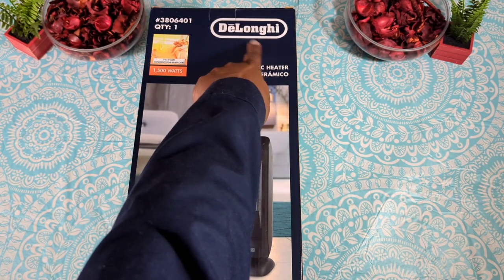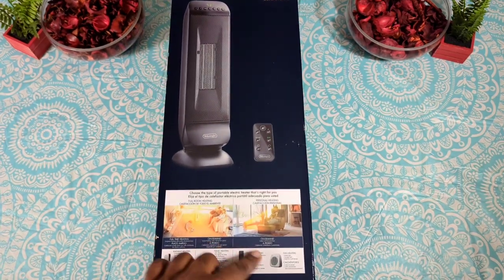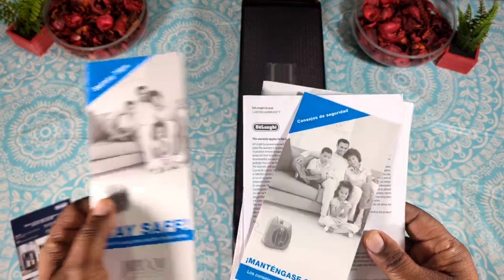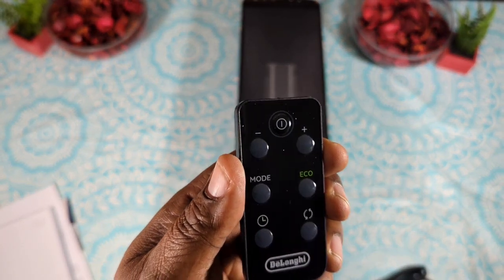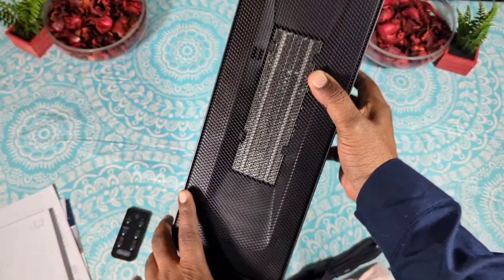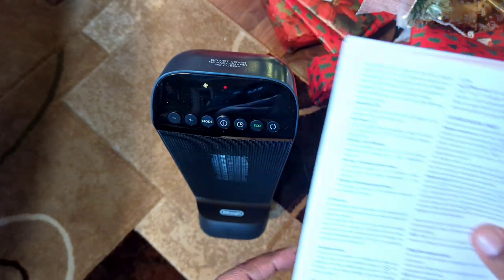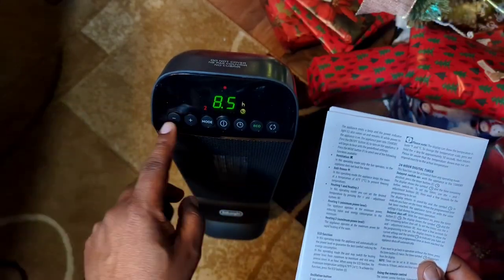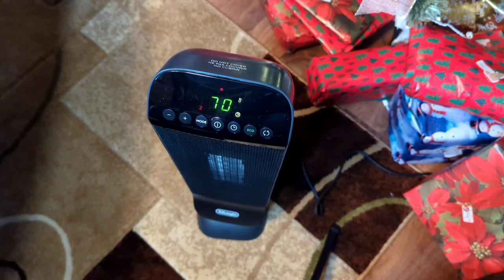DeLonghi Ceramic Oscillating Heater Unboxing and Demo (1500W)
Delonghi Ceramic Heater,Ceramic Heater,Delonghi,Delonghi Heater,Heater,Space Heater,Shop Heater,Oscillating Heater,Oscillating Ceramic Heater